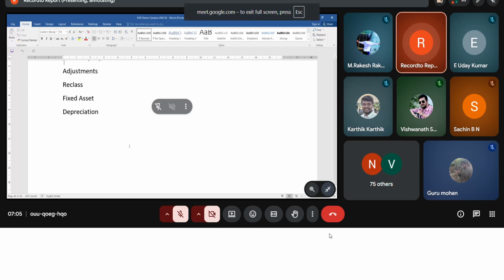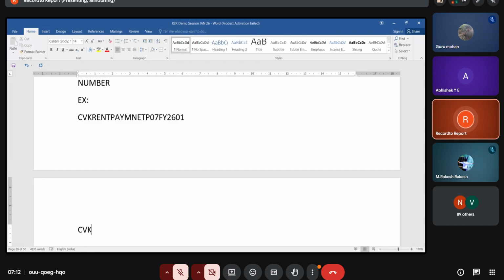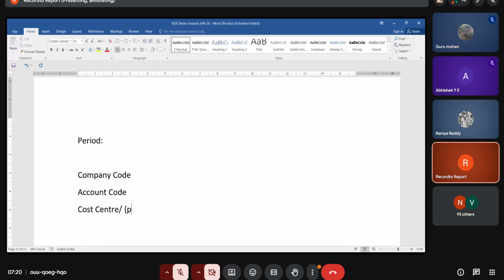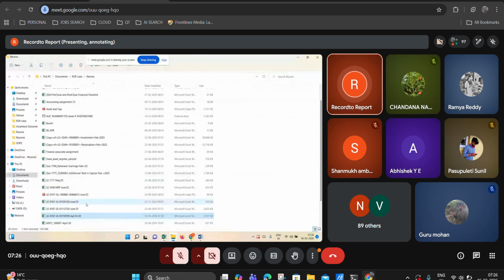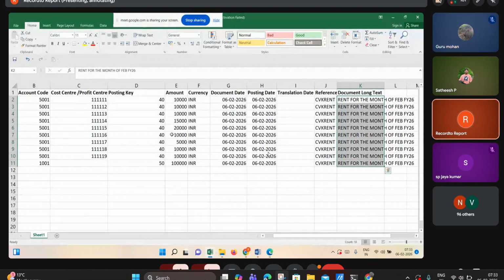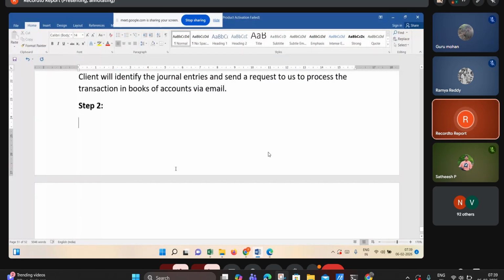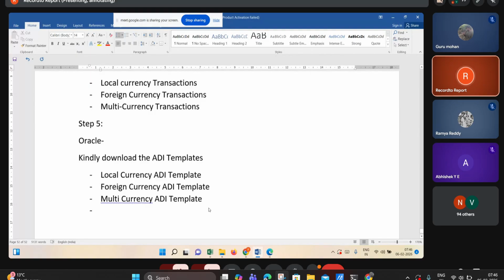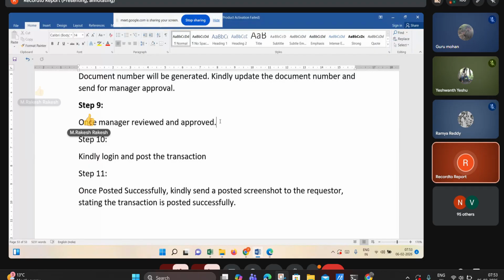Class 8 Screen Recording 2026 02 06 075353